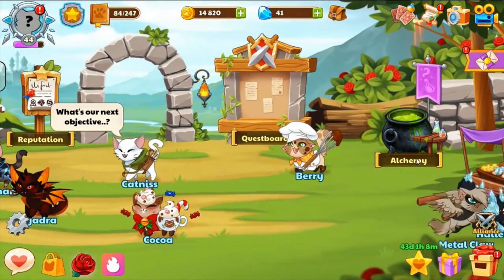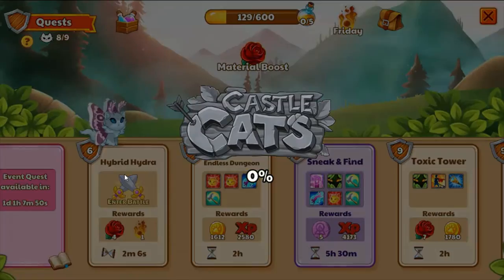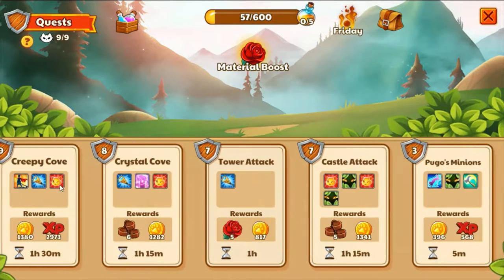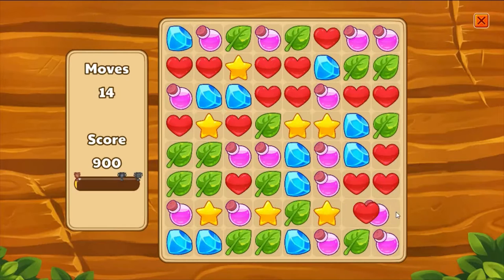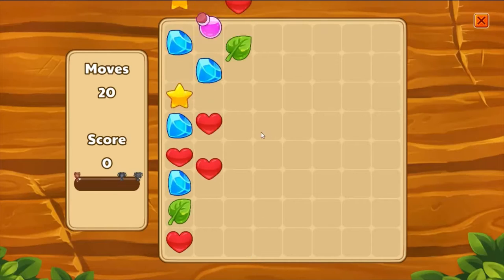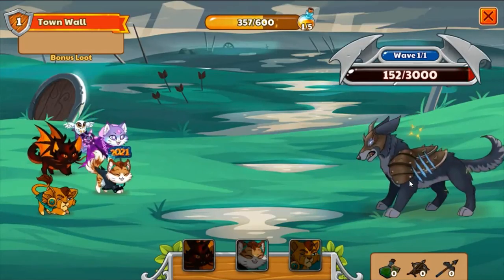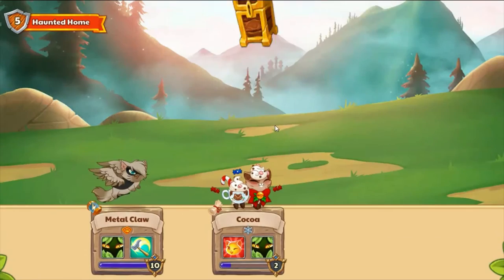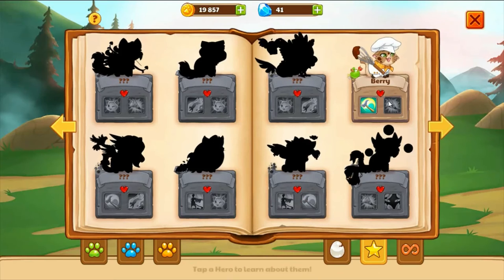Castle Cats Random Gameplay #1